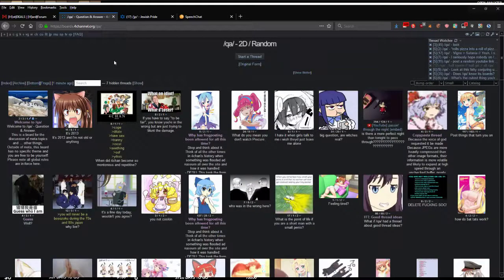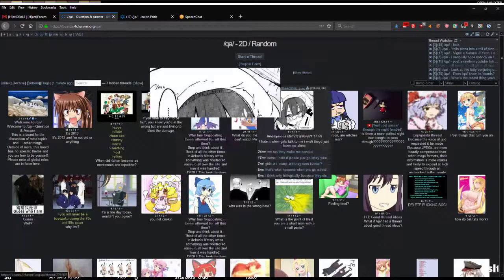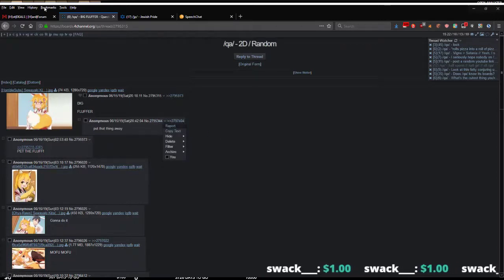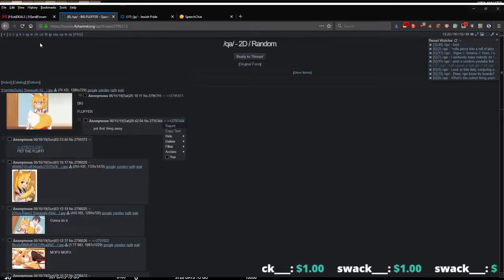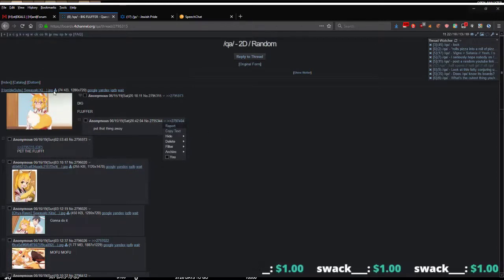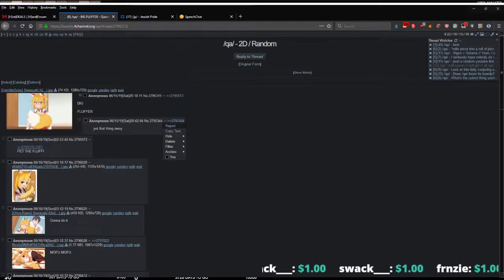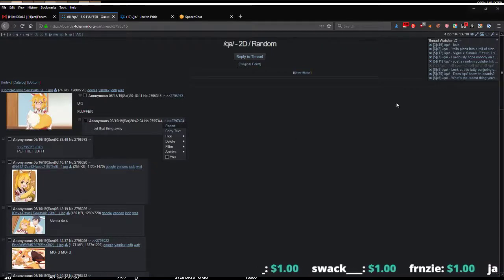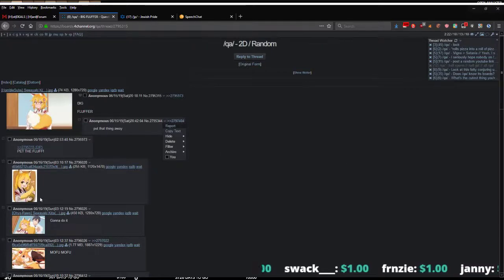/qa/ Daily Review - Big fluffer thread